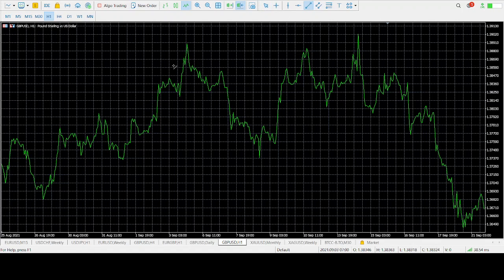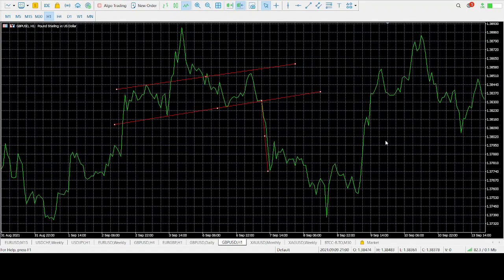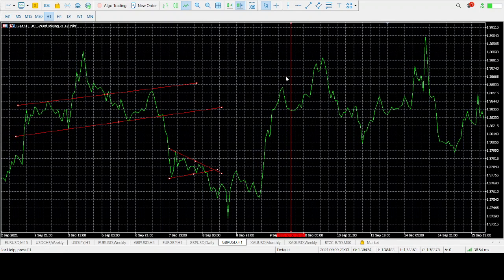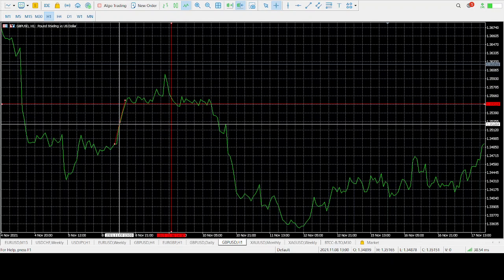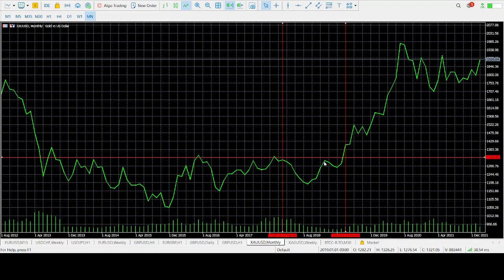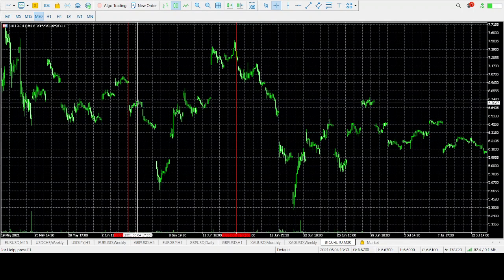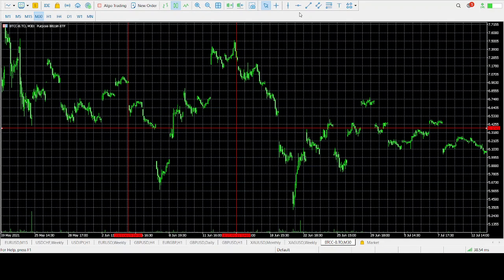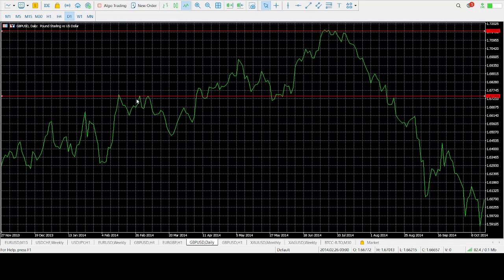Forex lesson 1b - forex for beginners: Price Action Patterns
In this video we examine price action patterns and how to trade them